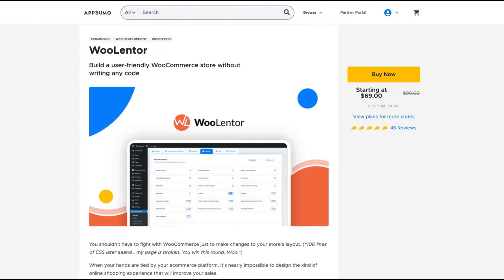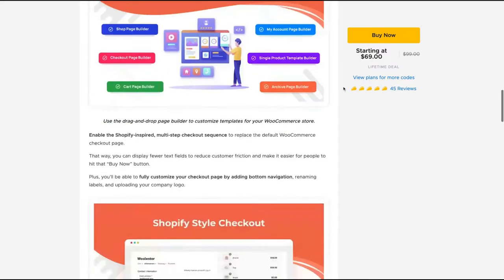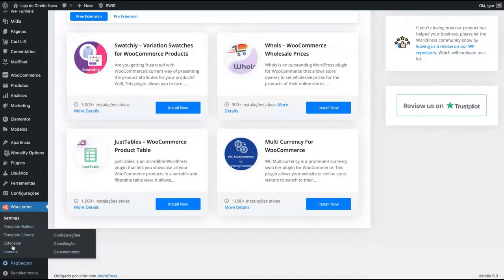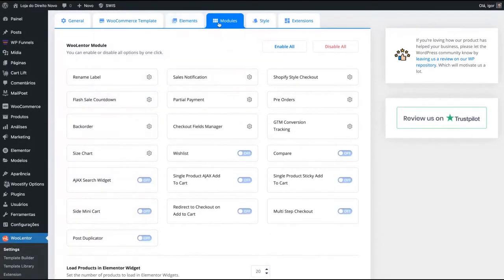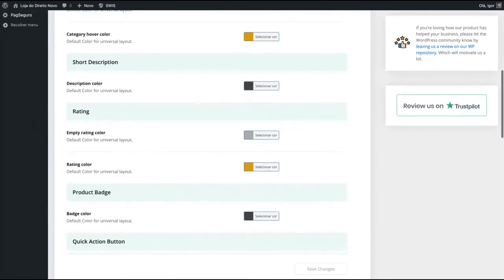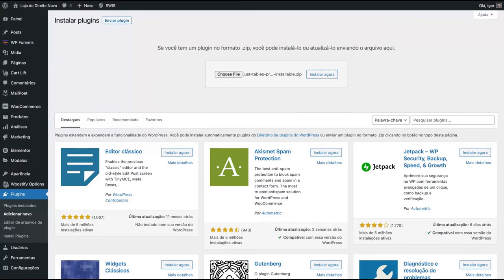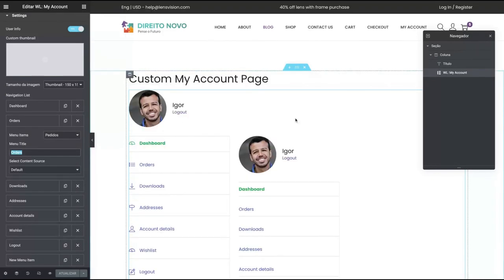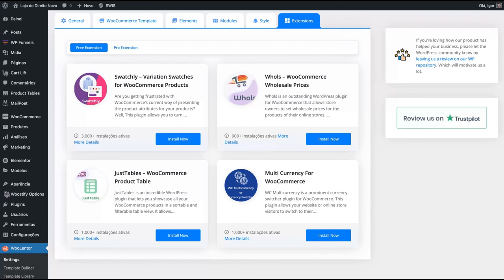Woolentor Pro Review: Is it the Best Elementor Woocommerce Plugin? | AppSumo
FREE EBOOKS

Woolentor Pro Review: Is it the Best Woocommerce Plugin? | AppSumo

WooLentor is a plugin that helps make your WooCommerce pages more user-friendly with features like filters and multi-step checkout.

Build a user-friendly WooCommerce store without writing any code.

You shouldn’t have to fight with WooCommerce just to make changes to your store’s layout. (“100 lines of CSS later aaand… my page is broken. You win this round, Woo.”)

When your hands are tied by your ecommerce platform, it’s nearly impossible to design the kind of online shopping experience that will improve your sales.

What if you could customize your WooCommerce store with user-friendly page designs, search filters, and seamless checkouts—without writing a single line of code?

Welcome to WooLentor.